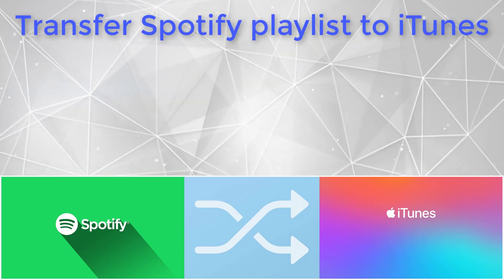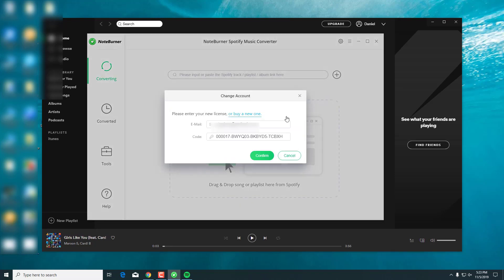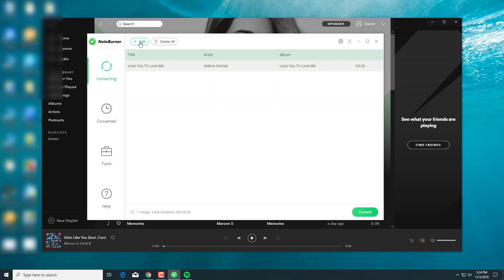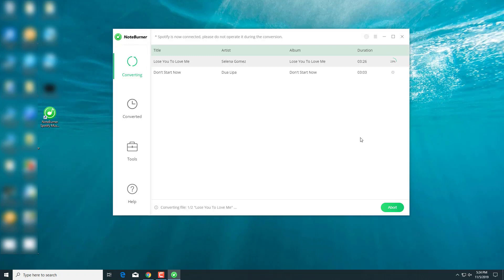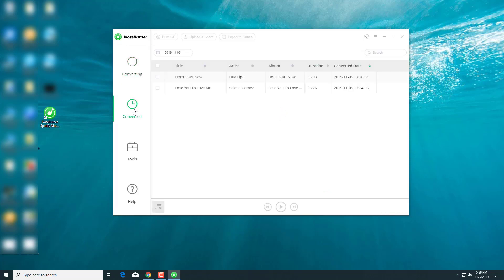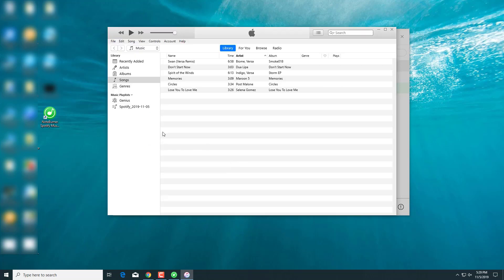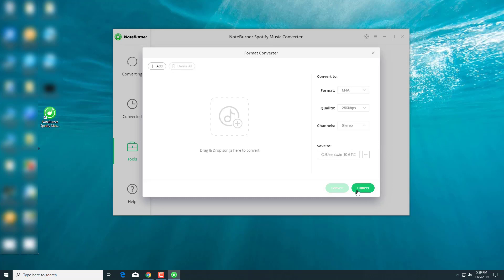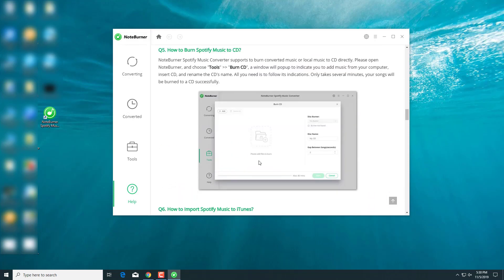How to Transfer Spotify Playlist to iTunes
Are you seeking a way to transfer playlist from Spotify to iTunes? Here we are going to show you a simple solution to export Spotify playlists to iTunes.

With NoteBurner Spotify Music Converter (Win&Mac), you can convert all Spotify songs & playlists to MP3/ AAC/ WAV/ FLAC with 100% lossless output quality kept.

Steps on how to convert Spotify Music to MP3/ AAC/ WAV/ FLAC with NoteBurner:

Step 1. Run NoteBurner Spotify Music Converter on Computer

Step 2. Import Tracks or Playlist from Spotify to NoteBurner Spotify Music Converter

Step 3. Choose Output Format and Set the Parameters

Step 4. Start Converting Spotify Songs / Playlists / Albums